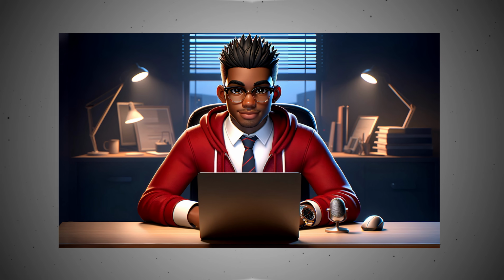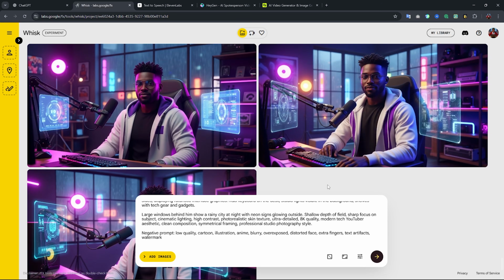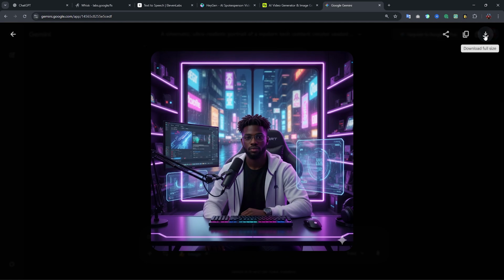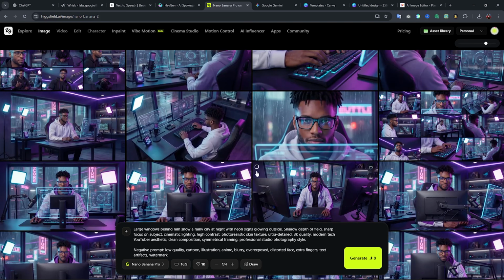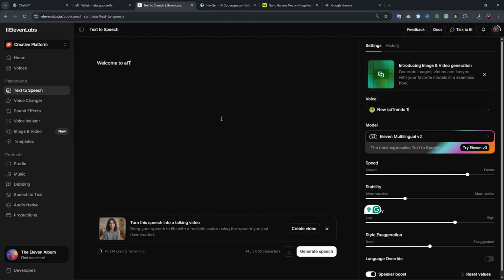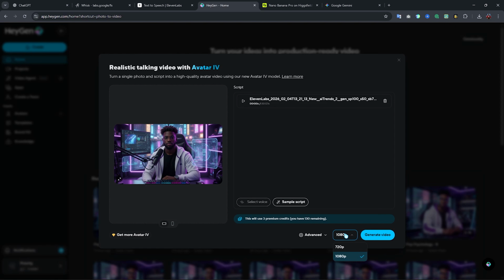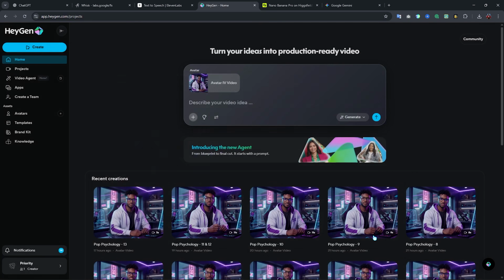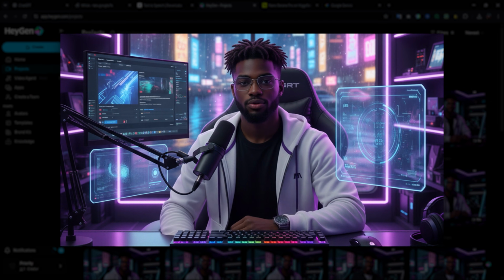The Secret to Actually Realistic AI Avatars (No Gatekeeping)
Ever wanted to create a modern and realistic AI avatar? In this video, I’m breaking down my exact workflow for building a high-quality, realistic ai avatar from scratch. From creating the character, to voiceover and finally animating it with HeyGen, this video goes over the entire. Whether you want to start a faceless YouTube channel or just add a unique persona to your brand, this step-by-step guide covers it all.

CHARACTER PROMPT:
A cinematic, ultra-realistic portrait of a modern tech content creator seated at a futuristic streaming desk. A confident young Black man with short textured dreadlocks and neatly trimmed facial hair, wearing rectangular glasses and a white hoodie with purple accents over a black shirt. He sits in a sleek gaming chair, facing the camera with a calm, professional expression. The environment is a neon-lit cyberpunk studio: purple and blue LED lighting, soft rim lights, and ambient glow. A professional podcast microphone on a boom arm is positioned near him. Transparent holographic UI screens float on both sides, displaying futuristic interface graphics. RGB keyboard on the desk, studio lights visible in the background, shelves with tech gear and gadgets. Large windows behind him show a rainy city at night with neon signs glowing outside. Shallow depth of field, sharp focus on subject, cinematic lighting, high contrast, photorealistic skin texture, ultra-detailed, 8K quality, modern tech YouTuber aesthetic, clean composition, symmetrical framing, professional studio photography style. Negative prompt: low quality, cartoon, illustration, anime, blurry, overexposed, distorted face, extra fingers, text artifacts, watermark